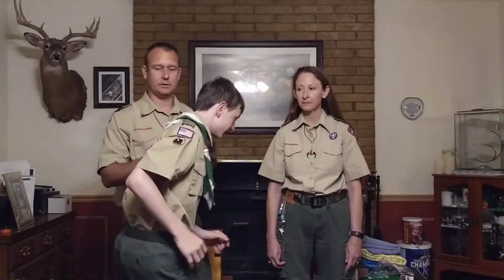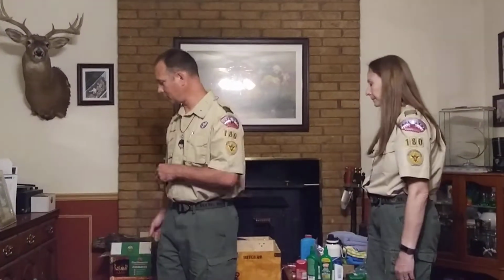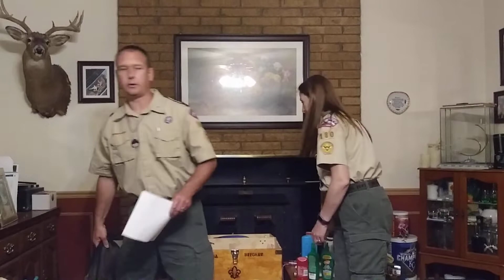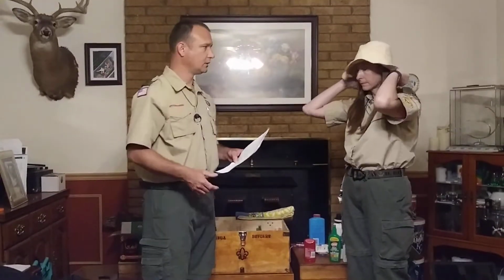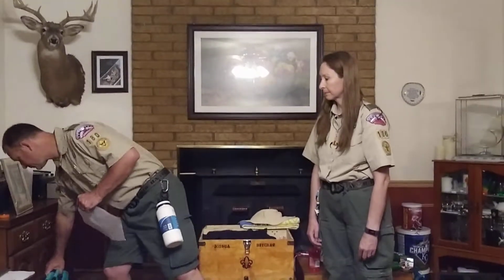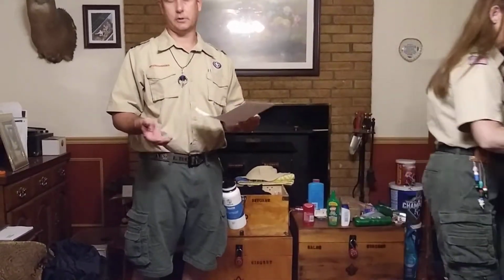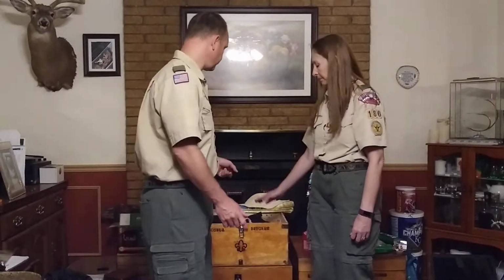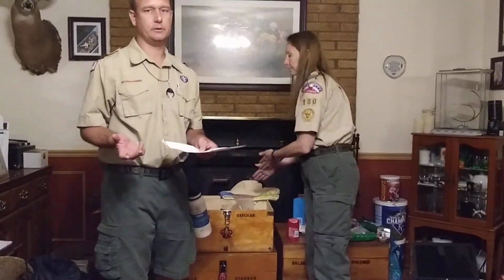What do I Need for Bartle 2020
Getting ready for Bartle Scout Reservation. Scout Box and list of needed supplies.